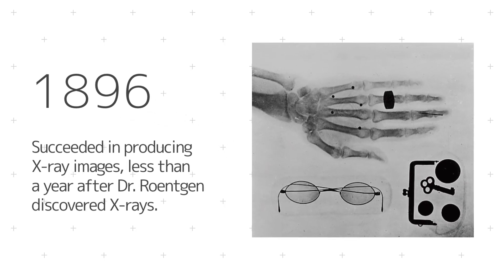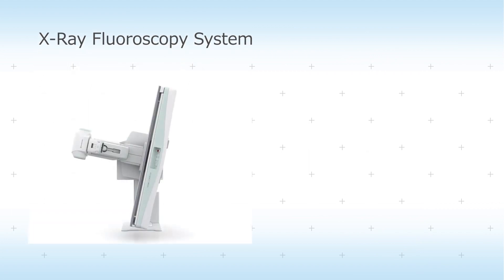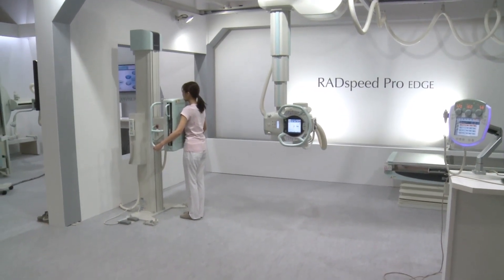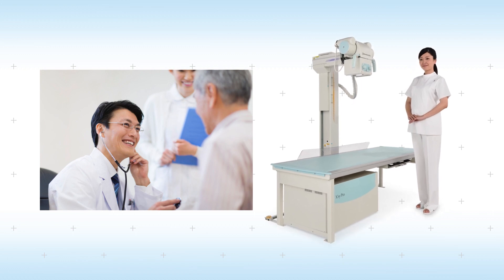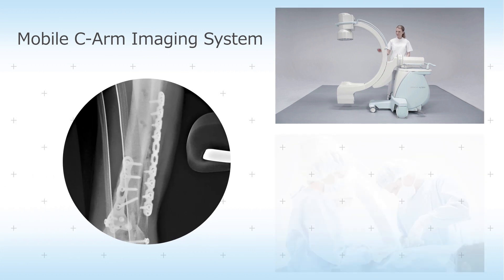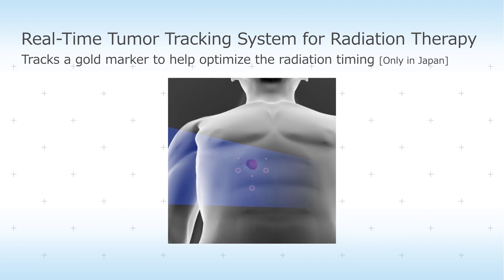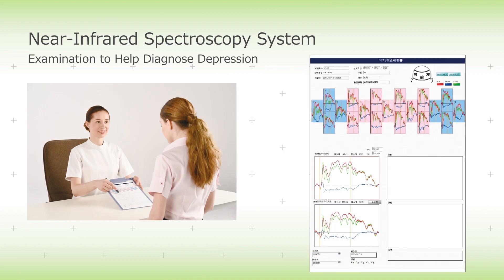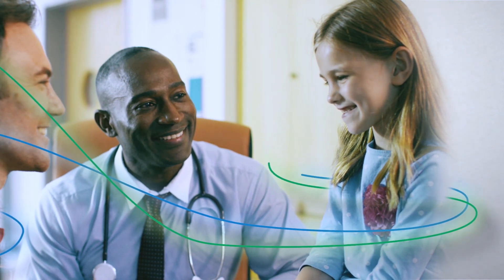Shimadzu Medical Imaging System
Shimadzu Corporation provides a broad range of advanced medical X-ray imaging solutions from Angiography systems, Fluoroscopic table systems, Surgical Mobile C-arm, Radiographic(DR) systems, Mobile X-ray units etc. to worldwide customers.
To support your high quality diagnoses / treatments even more safely and efficiently, Shimadzu provides our world's leading imaging technology and unique clinical application features, based on more than 100 years' continuous experience and passions for innovations as the real "Professionals of X-ray".

Notes:
The product design may be partially changed without notice. Some items/features in this movie are optional and may not be available in some countries.